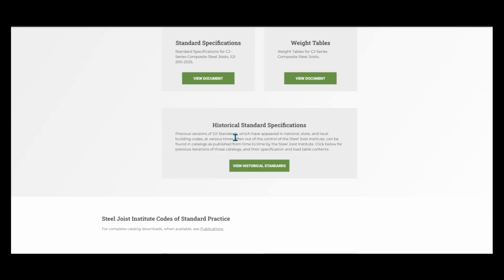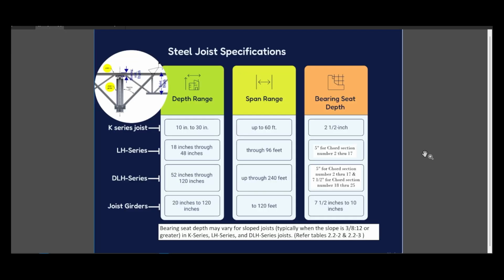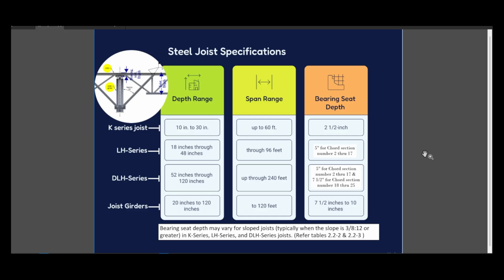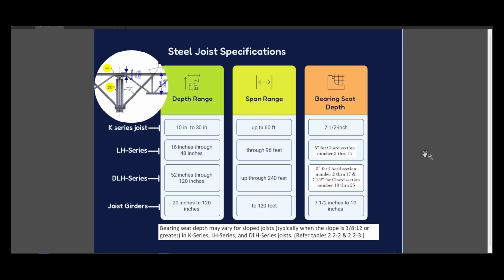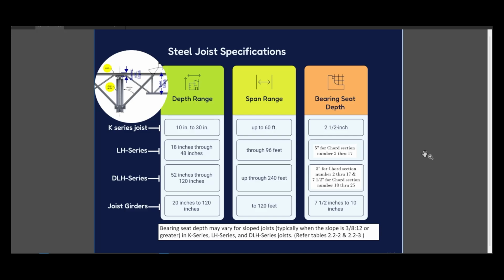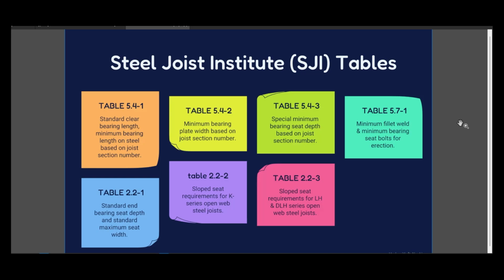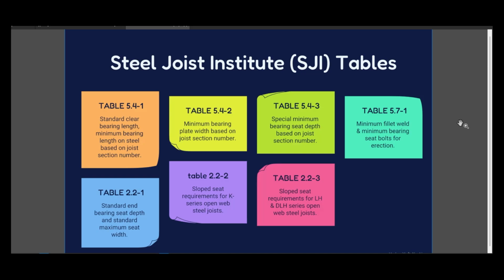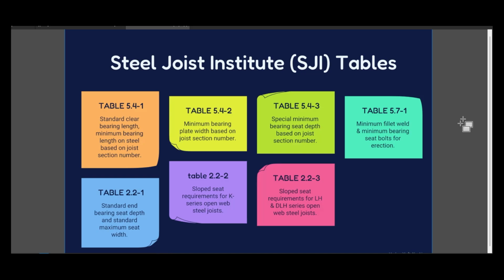Steel Joists Explained: K-Series, LH-Series, DLH-Series & Joist Girders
Learn,
✅ Introduction to Open Web Steel Joists.
✅ Types of Steel Joists – K, LH, DLH & Joist Girders.
✅ Standard depth ranges and maximum span limits.
✅ Bearing seat depth requirements for each joist series.
✅ Advantages and applications of steel joists in construction.
✅ How to download the latest Steel Joist Institute (SJI) Specifications.
✅ Standard bearing lengths and bearing plate requirements.
✅ Sloped joist bearing seat requirements (K, LH & DLH Series).
✅ Minimum fillet weld and bearing seat bolt requirements.
✅ Important SJI tables every steel detailer should know.

Steel joists are lightweight, strong open-web beams used to support floors and roofs in buildings. Manufactured according to Steel Joist Institute (SJI) standards, they ensure safety and quality in construction.
Main types include K-Series (most common for short spans), LH-Series (longer spans), and DLH-Series (deep long-span joists).